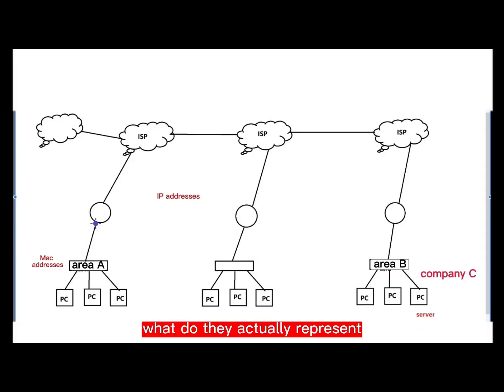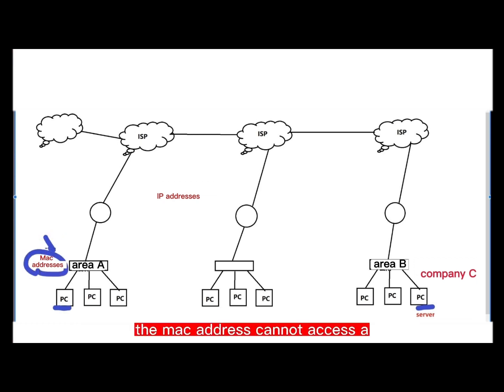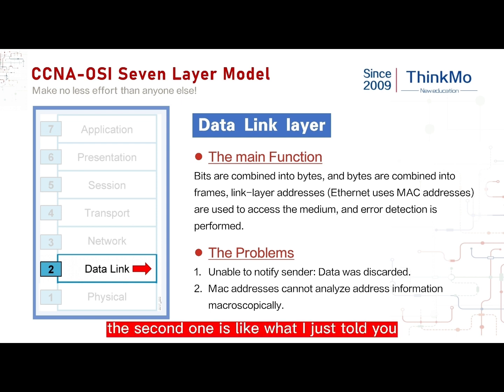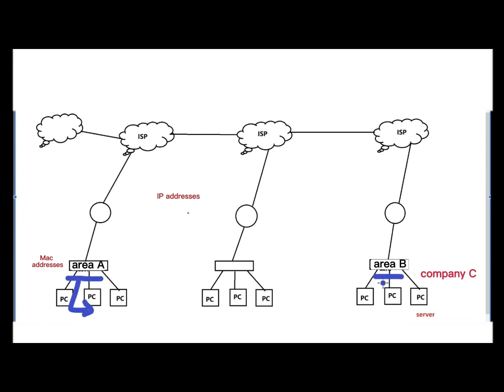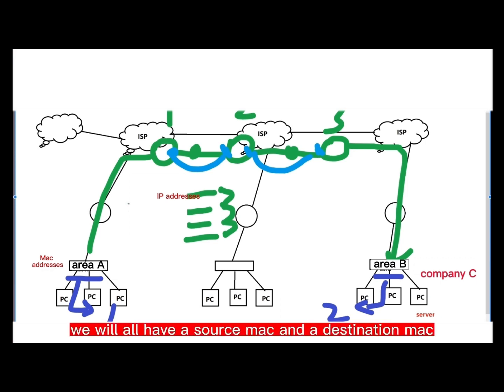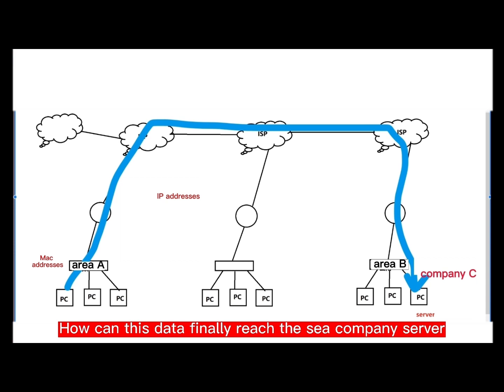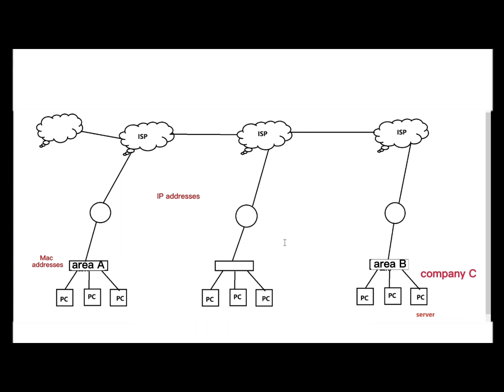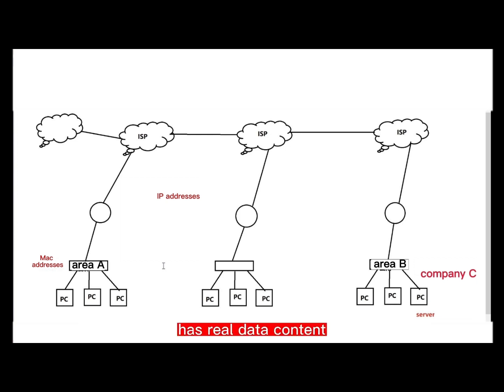【ThinkMo】CCNA free course share - CCNA Network Fundamentals and OSI Seven Layer Model 7